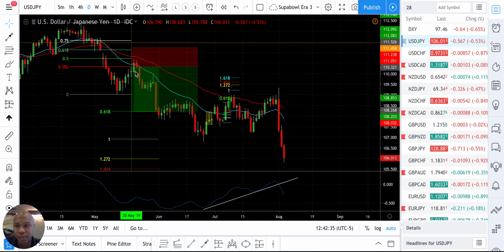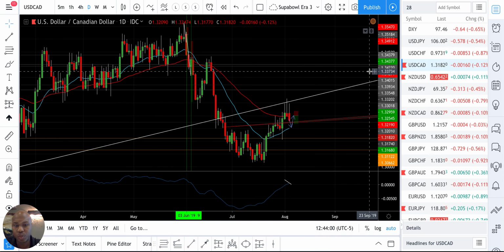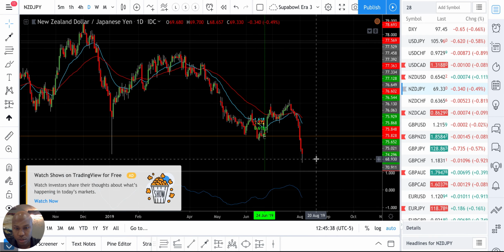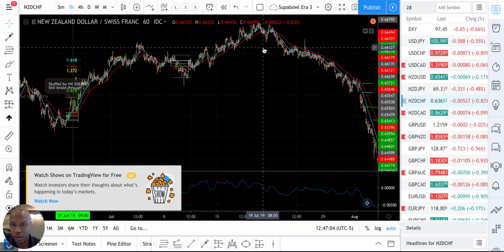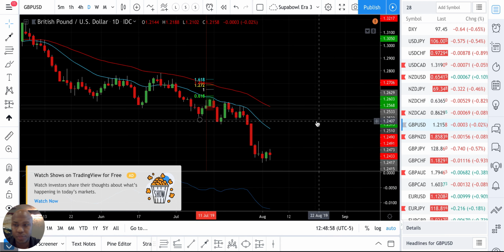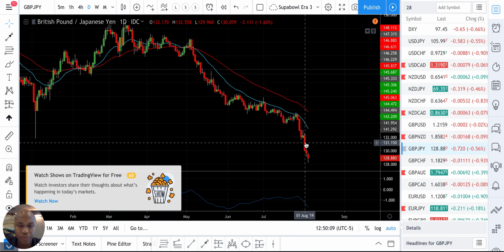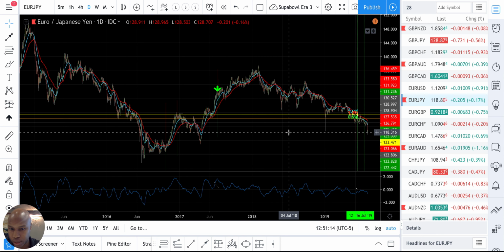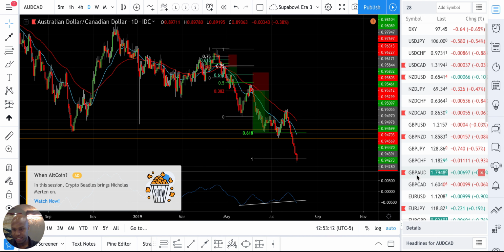Weekly Watchlist - Newsense Trading